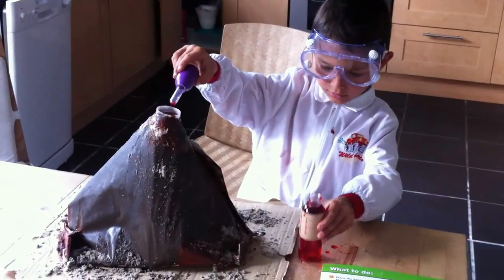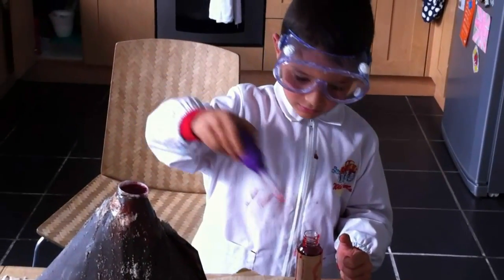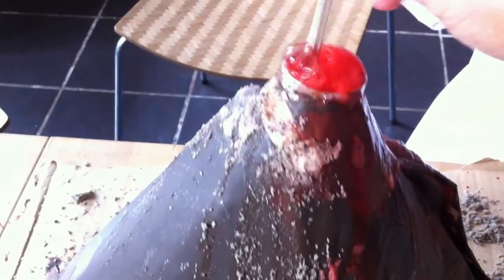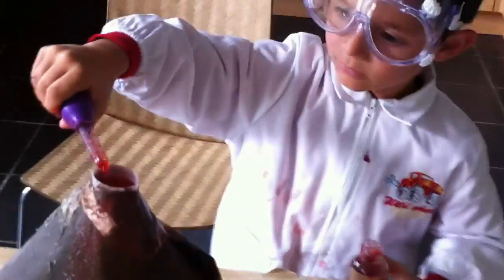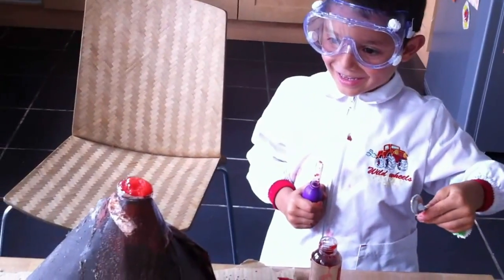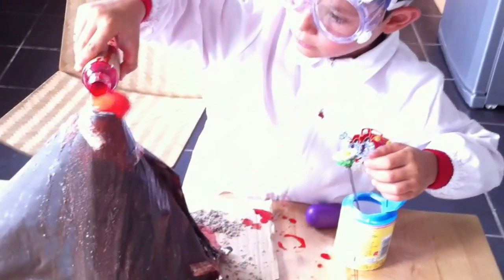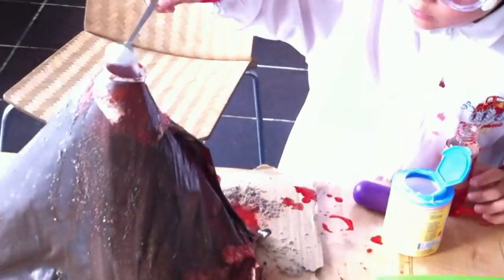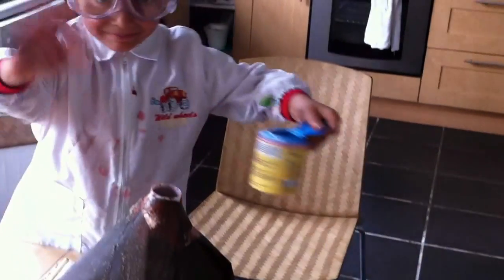Little scientist experiments: Mini Volcano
Here is a little scientist who is trying his first experiments to educate young children to explore science for the London Mums magazine Well done Diego! Key Science Concept explored here: Acids and bases react to make bubbles of foam called carbon dioxide. When we built the volcano out of paper mache we thought of eruption of Mount Vesuvius in Pompeii in Southern Italy on 24 August 79 AD. We loved making this experiment! Try your own volcano at home and let us know how you got on with it.